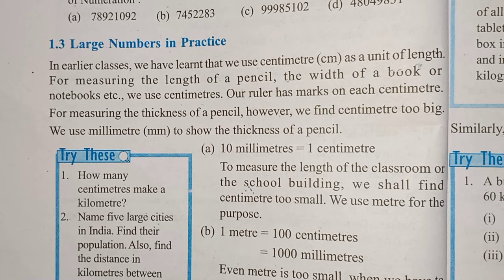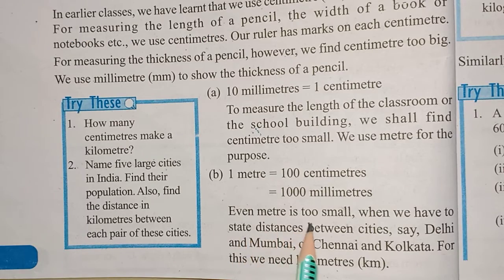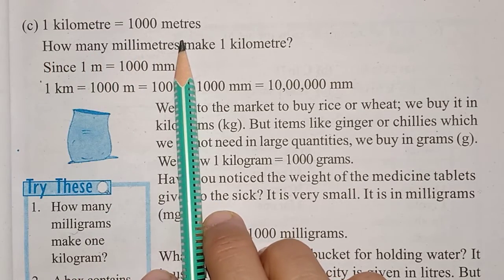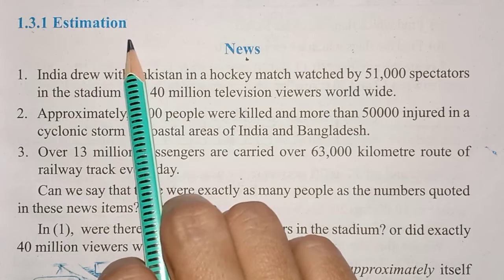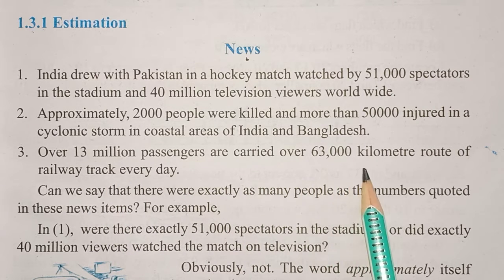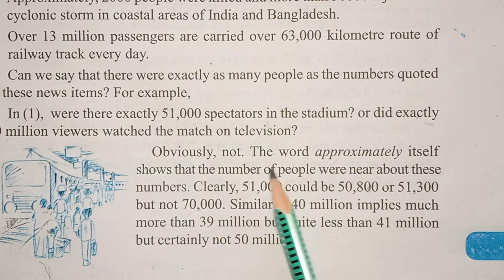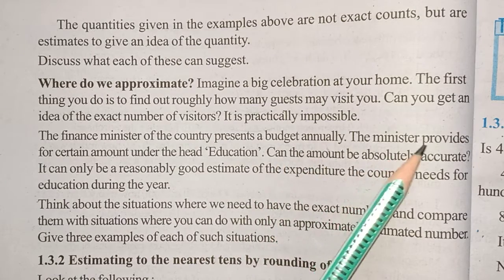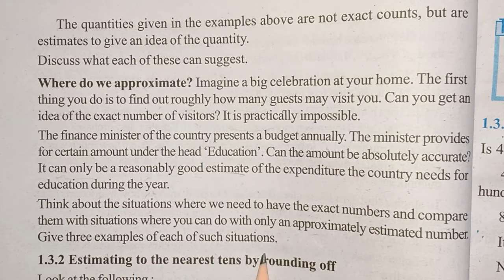NCERT 6 std chapter 1 Knowing our numbers points 1.3 and 1.3.1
Explanation of points 1.3 Large numbers And 1.3.1